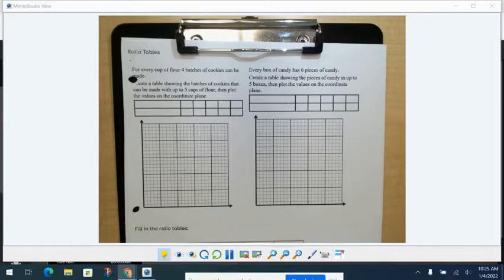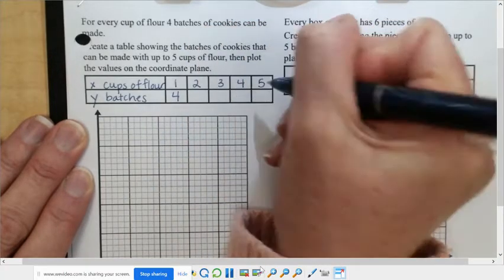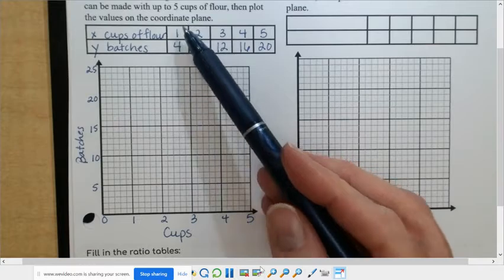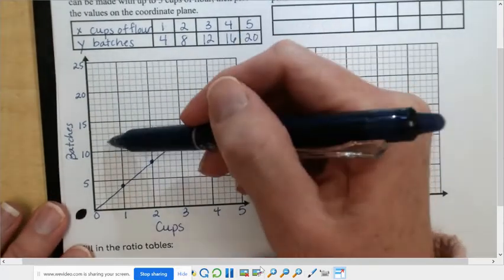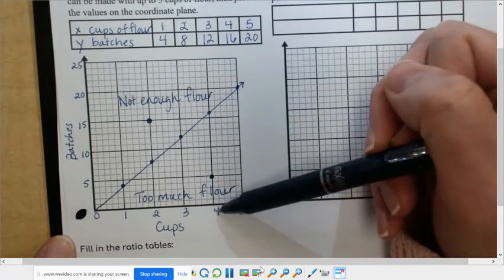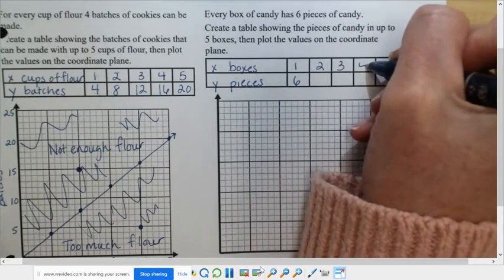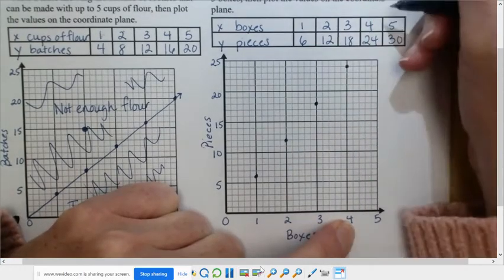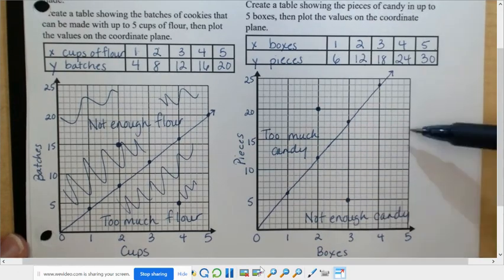Graphing Equivalent Ratios